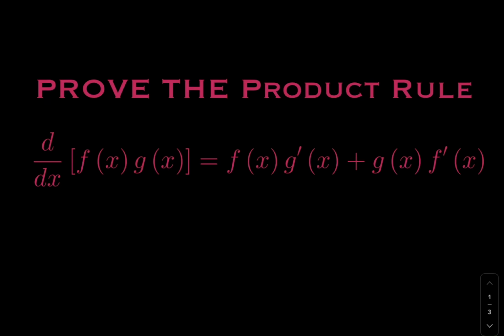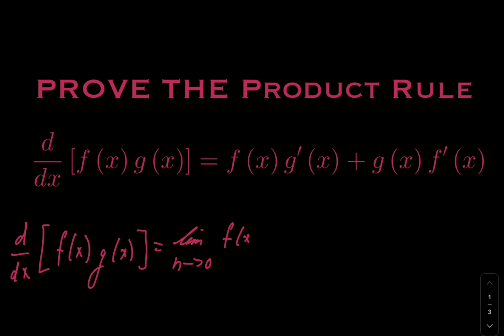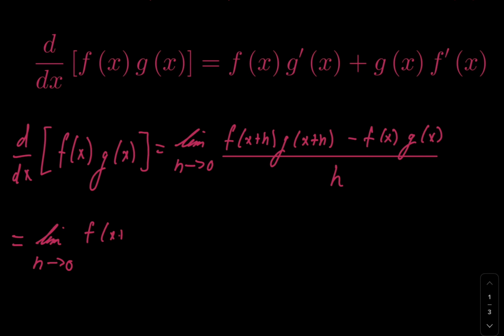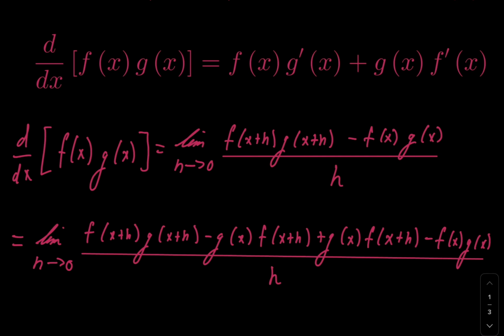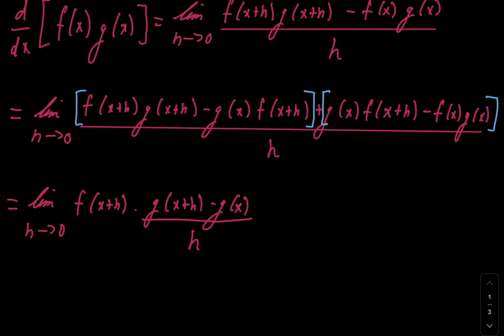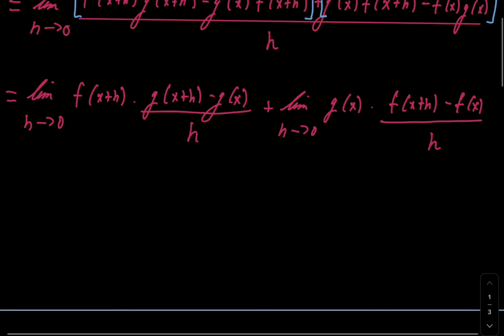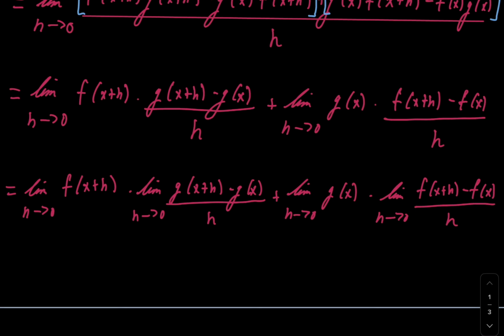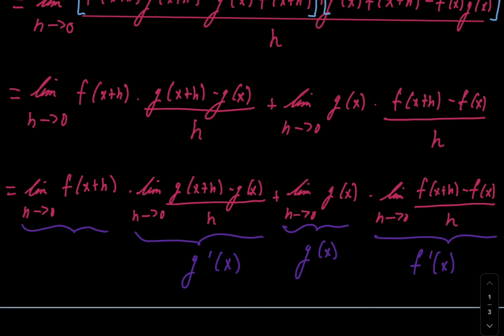Prove the Product Rule for Derivatives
A proof using the limit definition to prove the product rule for derivatives.